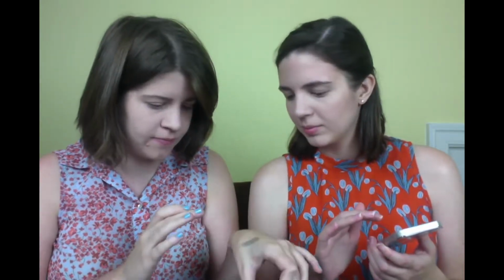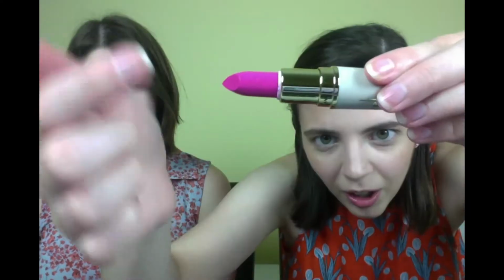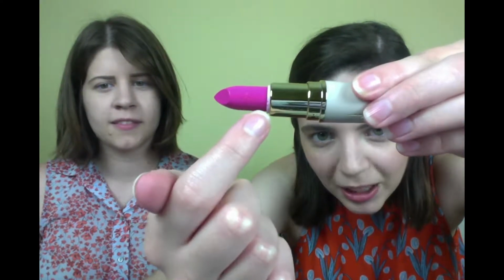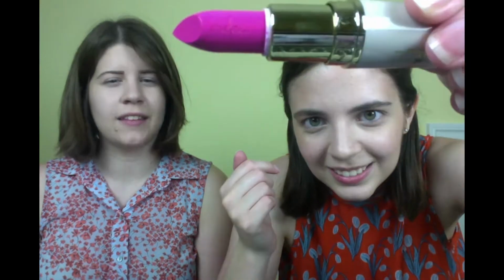JULY 2018 IPSY UNBAGGING AND TRY ON!!!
It's time to open up my July Ipsy Glam Bag! Will this month's products be hits or misses?

Products Mentioned:
Mellow Lipstick in Candy Floss
Z Skin Spot Treatment
Sugar Cosmetics Stroke of Genius Kohl Eyeliner
Ofra Eyeshadow in Exquisite
Sundays Nail Polish in No. 45